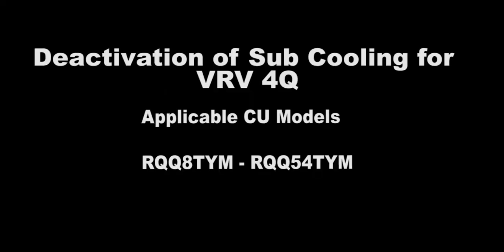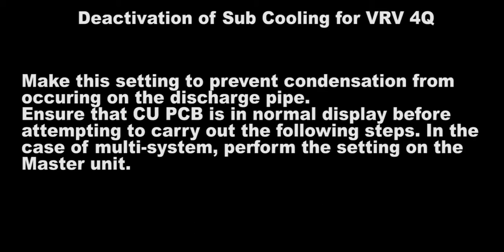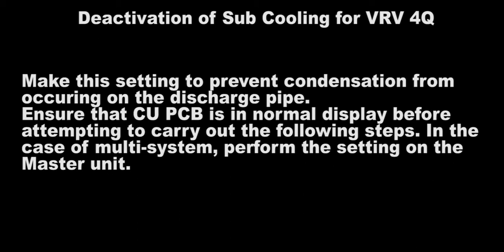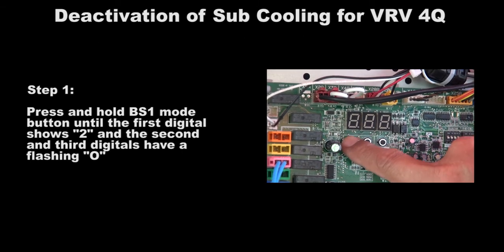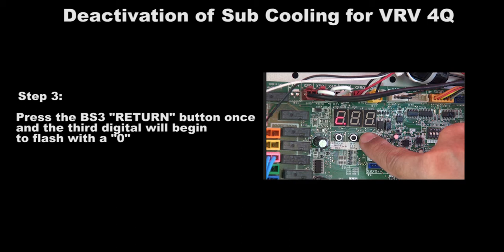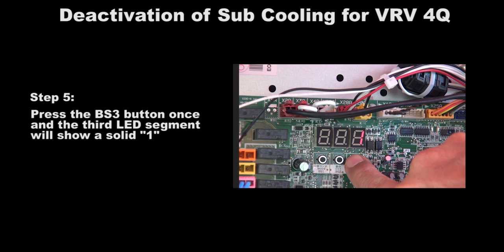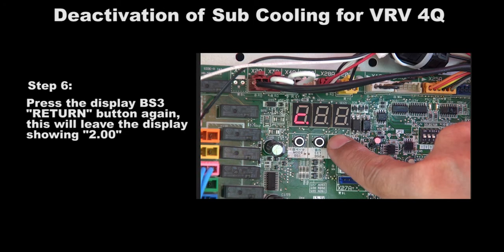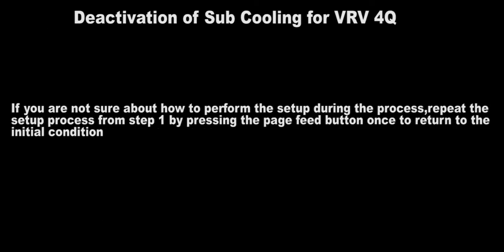Deactivation of Sub-Cooling (VRV IV Q)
Step by Step illustration on Deactivation Sub-Cooling on VRV IV Q